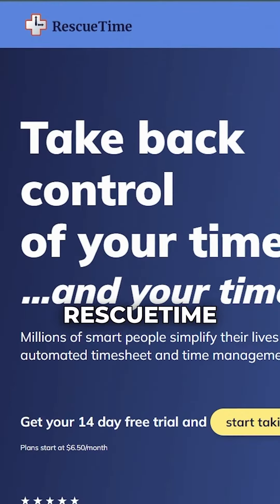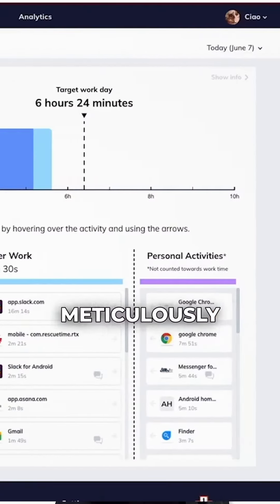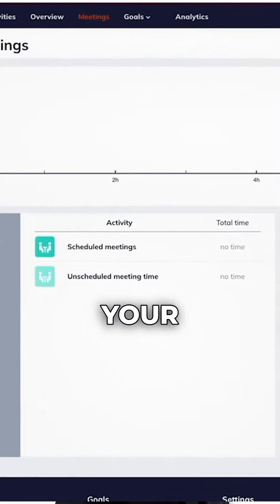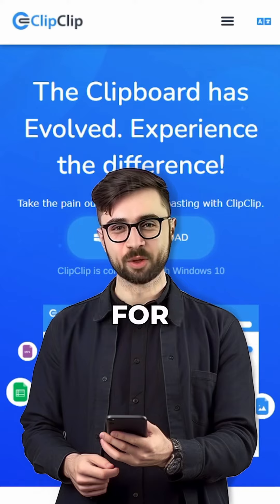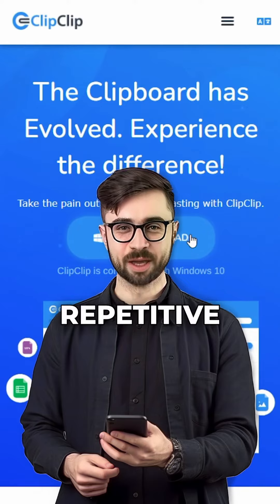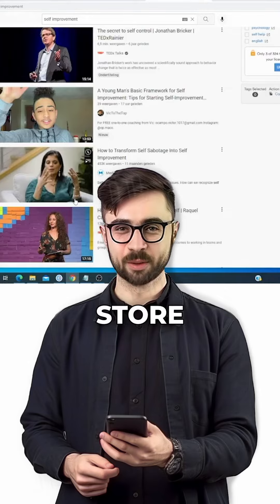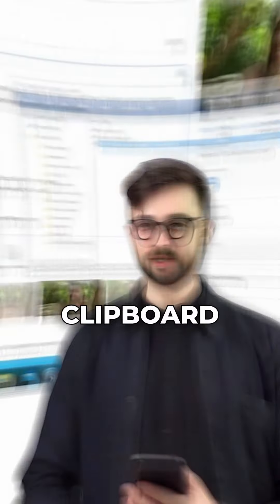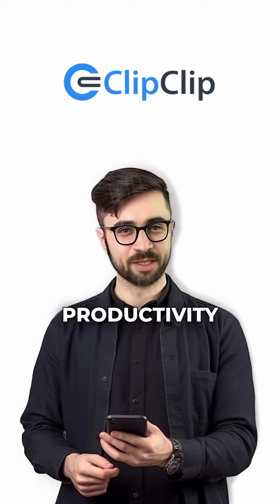2 Revolutionary Apps You Need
🚀 Boost Your Productivity with These 2 Must-Have Apps! ⏱💼

Time management and productivity are crucial for remote workers, freelancers, and programmers. In my latest reel, I reveal the top 2 apps that can transform your workday. 📈

1. Rescue Time 🕒: Supercharge your focus and track your work habits. Discover where your day goes and how to stay on task. 🎯

2. ClipClip 📋: A game-changer for organizing your workflow. Save time by copying and categorizing texts, images, and files to boost your productivity. 📦

Don't miss out on these game-changing tools! Comment 'NOW' to receive the download links in your inbox. 🚀👩‍💻